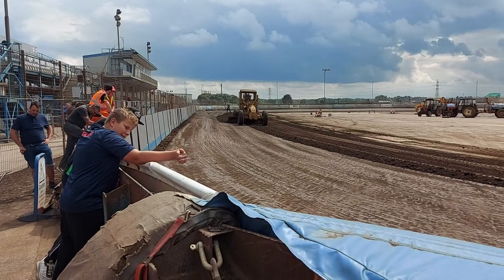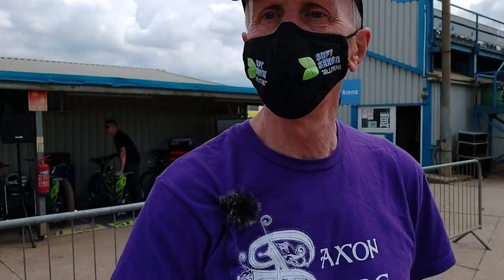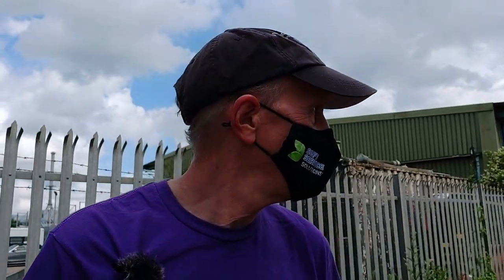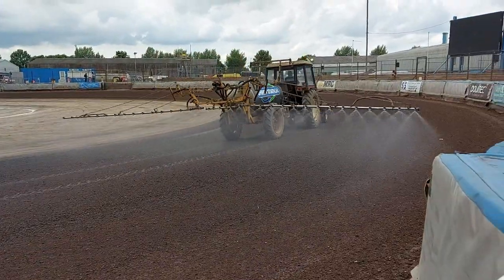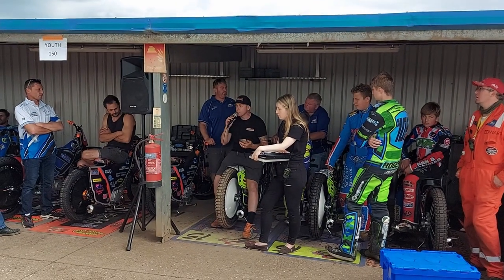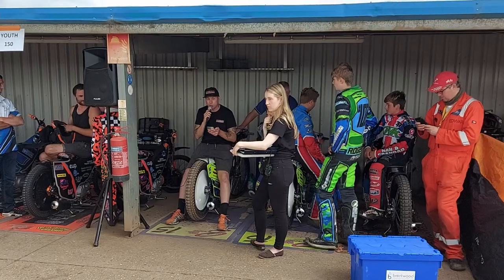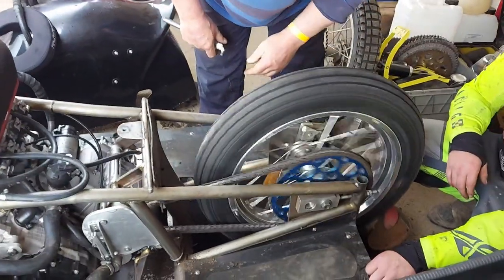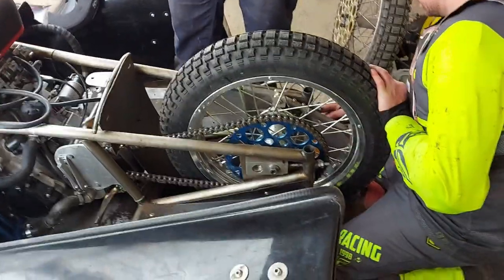21 07 11 A Sidecar Speedway dairy from Kings Lynn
Hello, I am Adam Cowper-Smith.

In this channel I post about my life, the sports I love and participate in, training activity and things that might be of interest.

I am a passionate runner of average ability, I swim to keep the muscles fit that running doesn't, do the odd HIIT session, all of which keeps me fit to race Sidecar Speedway as a passenger.

In my working life, I am the owner and principal consultant for Soft Service Solutions - a Company that gives practical consultancy advice and support within the UK Facilities Management arena.

I work directly with clients to give an individual unique solution for a wide range of services within client buildings to offer a "win win" solution through collaboration, as there is never one answer to fit all eventualities.

This is a video diary of our day racing Sidecar Speed at Kings Lynn on 11 July 2021